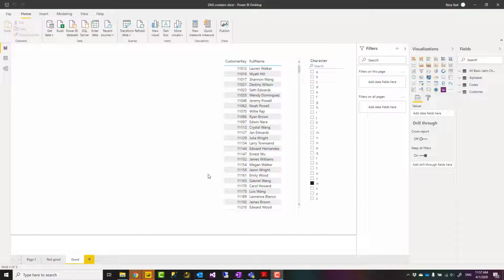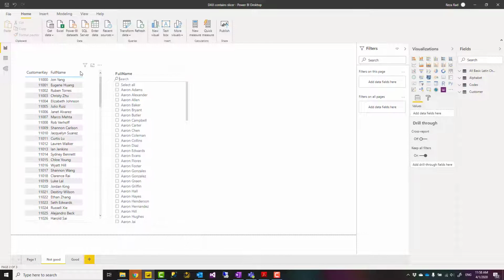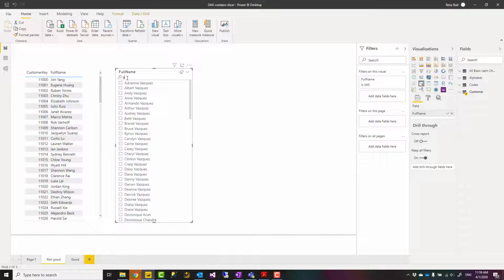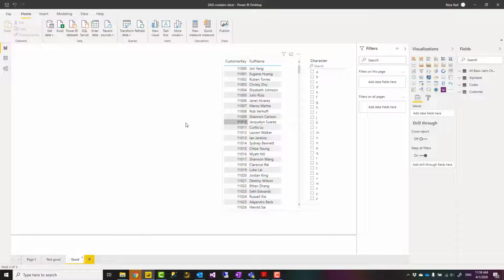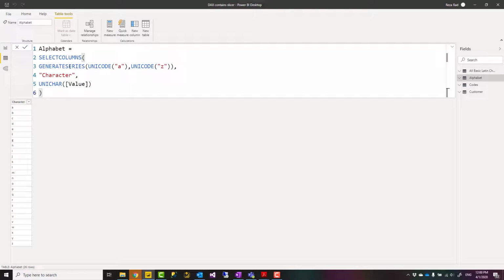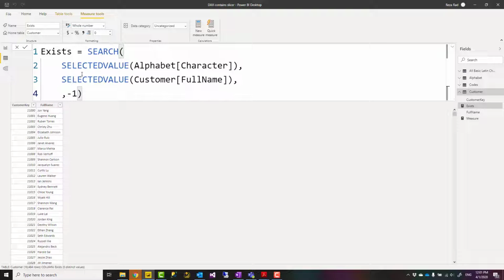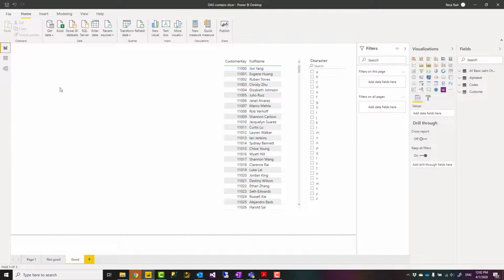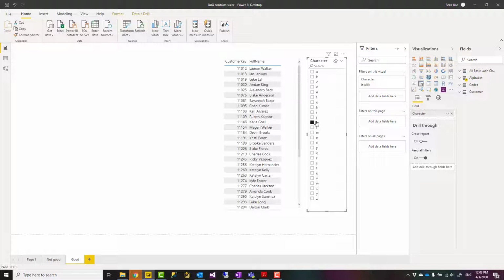Search in Power BI Table Visual Using a Slicer For Contains Character Criteria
If you have a lot of text in a table visual in Power BI and want to search to find all texts with a specific character in it, I have a solution for you. You can have an alphabet slicer and use it to filter the table visual, the trick is to combine it with a measure and use it as a parameter table. let's see how the solution works.